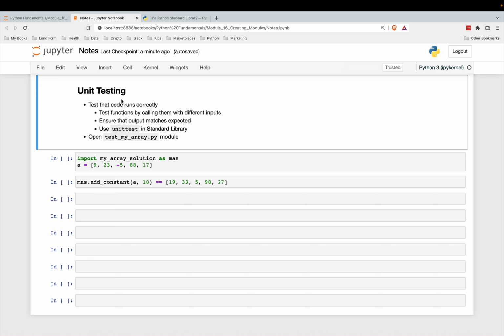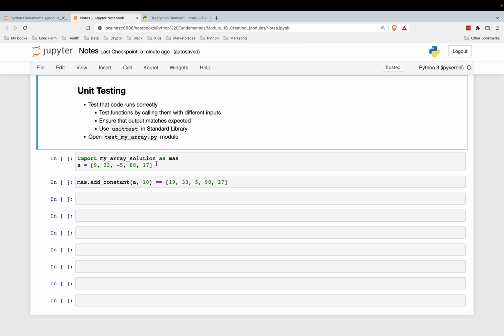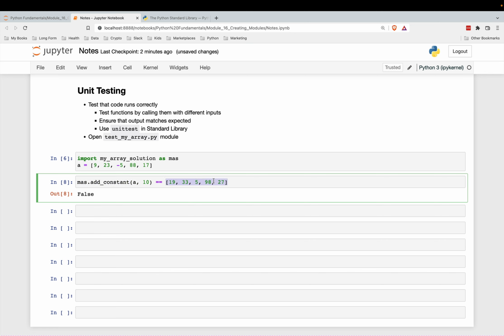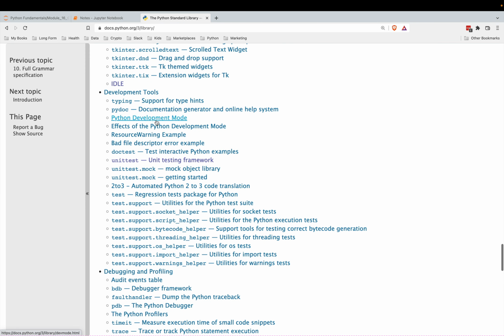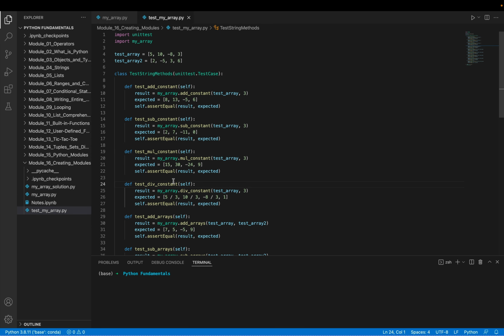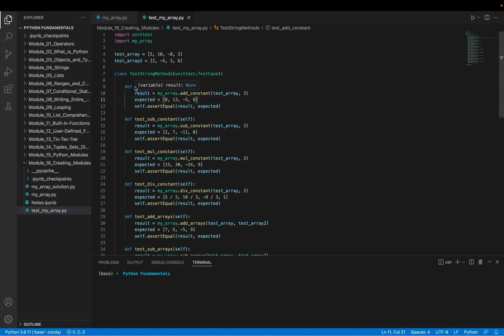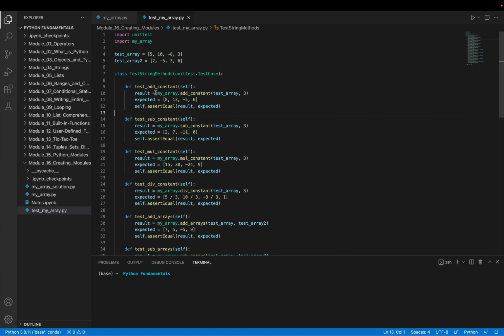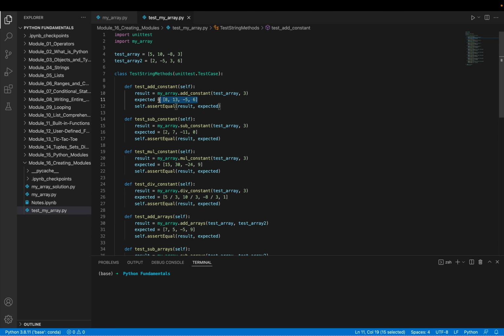07 Unit Testing